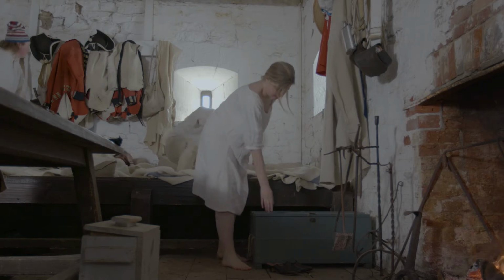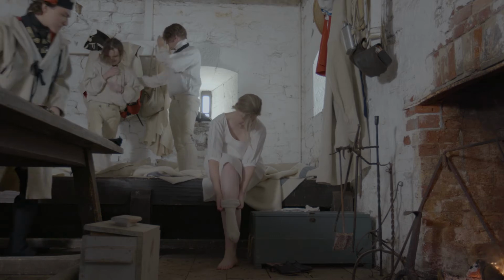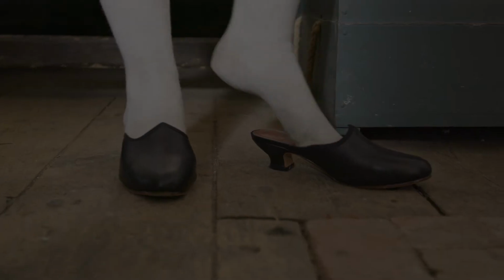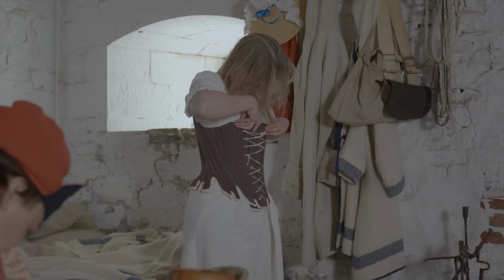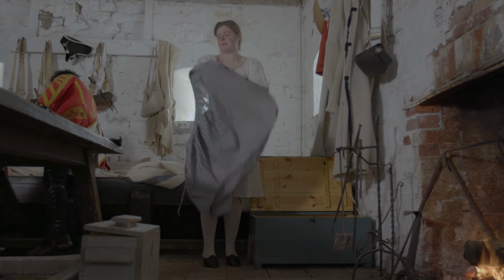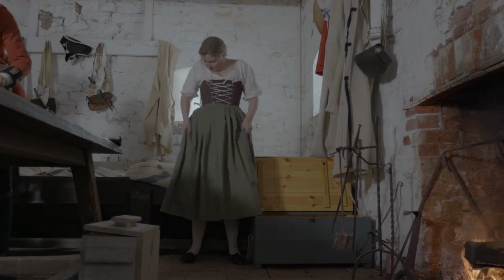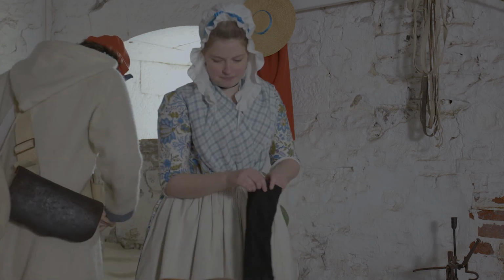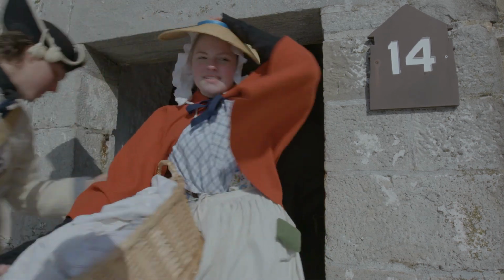The Clothes of a Soldier's Wife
Ever wake up and not feel like getting dressed? Just imagine being a soldier's wife at Fort Niagara in the 1770s!